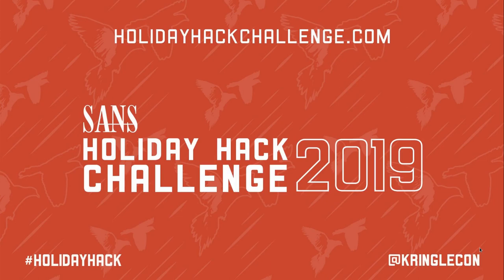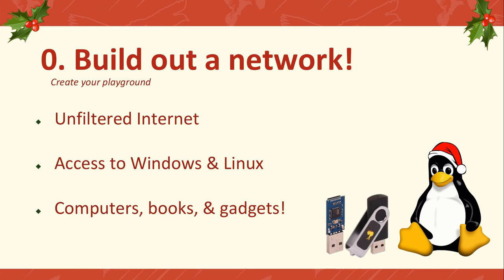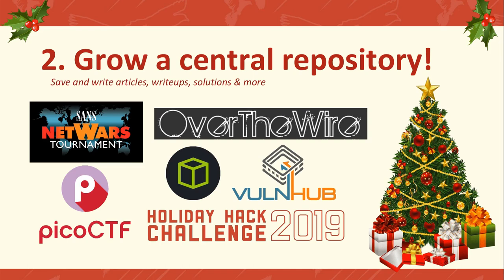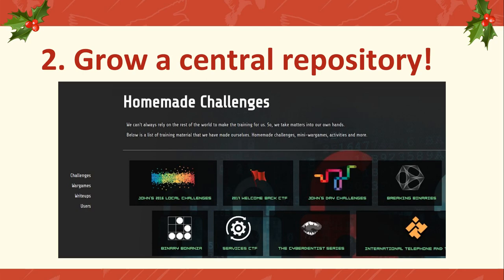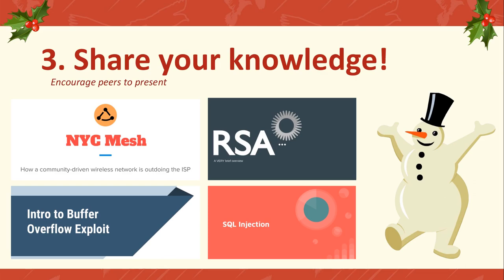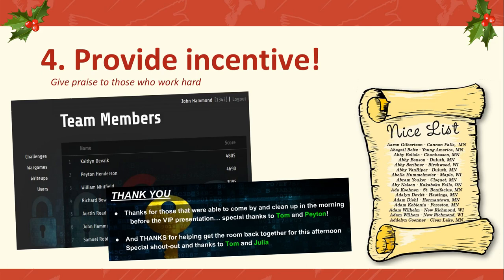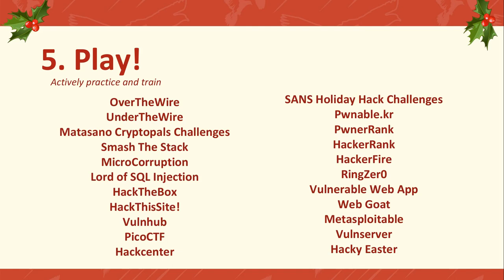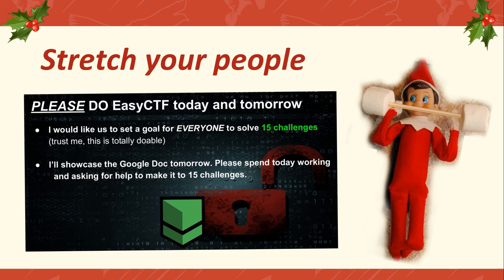John Hammond, 5 Steps to Build and Lead a Team of Holly Jolly Hackers | KringleCon 2019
So your company, your school, or your community wants to "get into cybersecurity." How do you do that? How do you put together a team of people that know and understand that stuff? In this talk, John presents a 5-step plan for building an effective and collaborative cybersecurity team through gamified training programs. It turns out cultivating a team and fostering an environment to encourage growth can be done with simple techniques: it just takes a personal touch to a digital world.